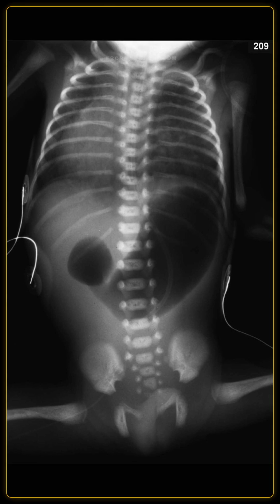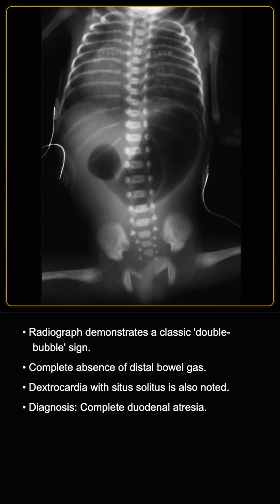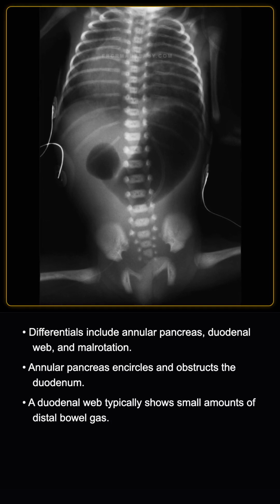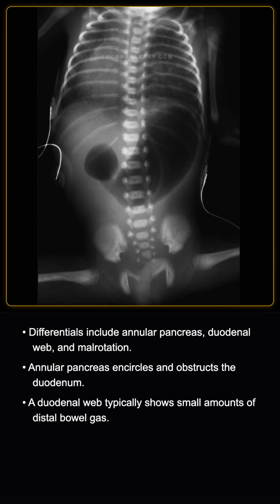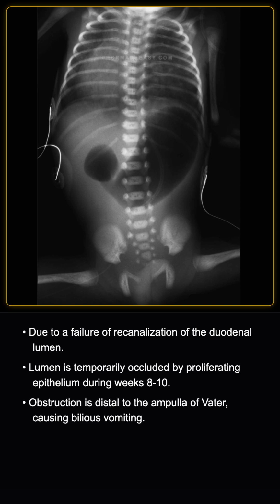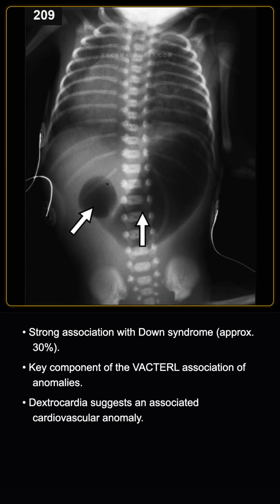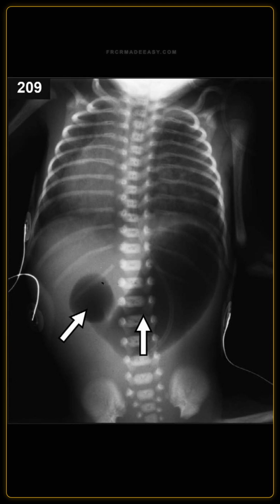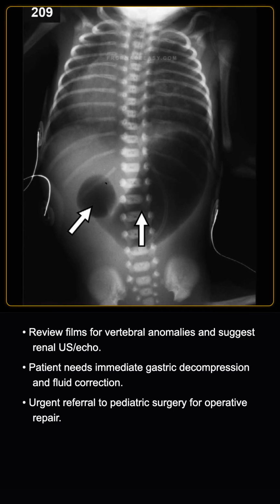Bilious Vomiting In A Newborn | Rapid Review Case 209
🧠 Clinical History:
A newborn presented with bilious vomiting.

🔍 Imaging Findings:
Initial abdominal radiograph demonstrates a classic "double-bubble" sign, consisting of a large, gas-filled bubble in the left upper quadrant representing the dilated stomach, and a second, smaller bubble to the right representing the dilated proximal duodenum. There is a complete absence of distal bowel gas throughout the rest of the abdomen. Dextrocardia is present with situs solitus. A second, contrast abdominal radiograph demonstrates complete obstruction of the duodenal bulb, confirming duodenal atresia.

✅ Diagnosis:
Duodenal atresia

📋 Differential Diagnosis:
Duodenal atresia:
- Double-bubble sign, complete absence of distal gas, bilious vomiting, strong association with Down's syndrome (30%) and VACTERL association.

Annular pancreas:
- Circumferential pancreatic tissue obstructing the second part of the duodenum. Also shows a double-bubble sign and is associated with Down's.

Ladd's bands in malrotation:
- Peritoneal bands obstructing the duodenum. Can show a double-bubble sign but usually demonstrates some distal gas and is a surgical emergency due to midgut volvulus risk.

Duodenal web or diaphragm:
- Incomplete obstruction, usually showing a double-bubble sign but with small amounts of distal gas.

💡 Key Teaching Points:
Identify duodenal atresia by the double-bubble sign and complete absence of distal gas on AXR. Recognize associations with Down's syndrome (30%), VACTERL, and dextrocardia with situs solitus (80% cardiac anomalies).

🩺 Clinical Management:
I would recommend comparing the radiograph with prenatal ultrasounds. Suggest checking for vertebral anomalies on chest or spine films, and requesting renal ultrasound and echocardiography to screen for VACTERL association. Avoid barium studies to prevent aspiration; use water-soluble contrast if needed. Refer immediately to pediatric surgery.